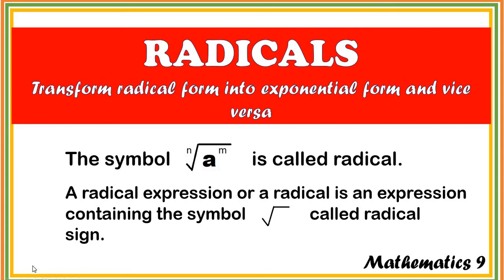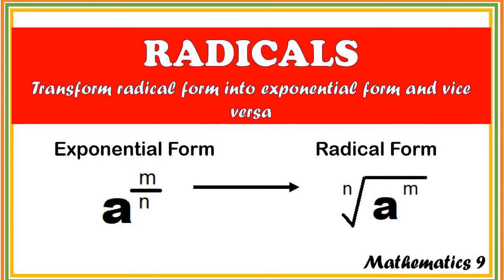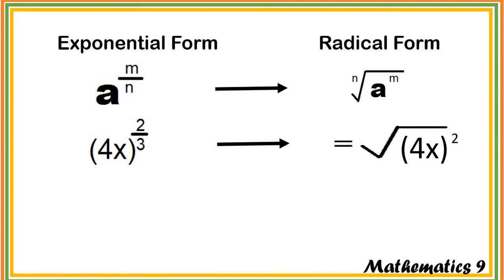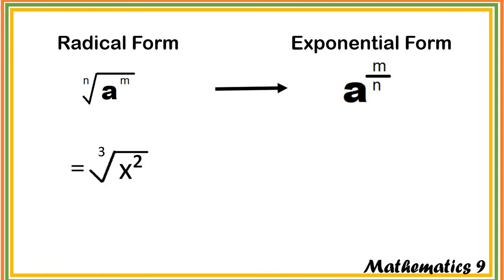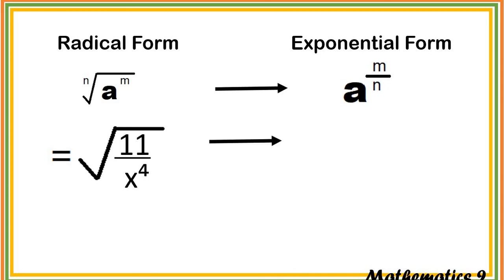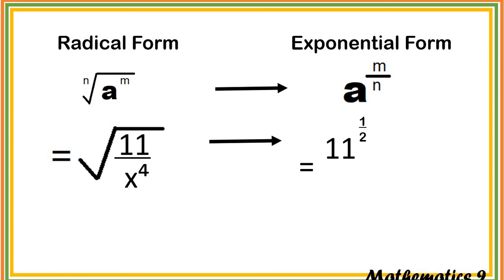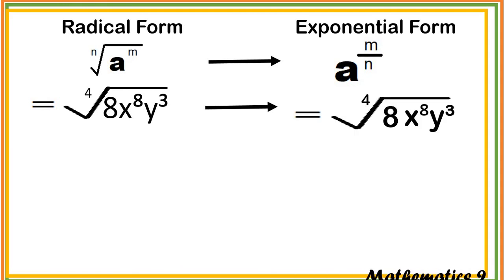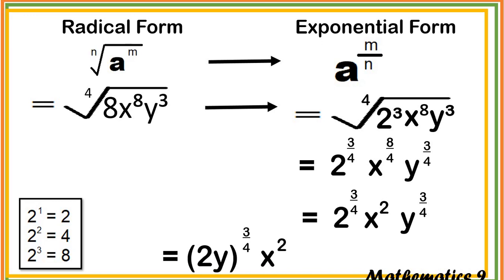MATHEMATICS 9 QUARTER 2 WEEKS 3-4 TRANSFORM EXPONENTIAL FORM INTO RADICAL FORM AND VICE VERSA